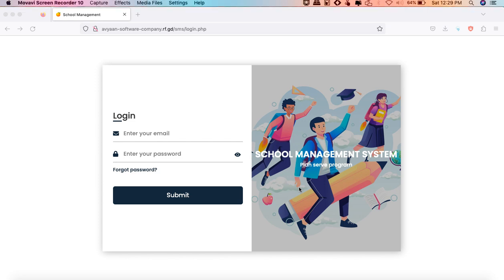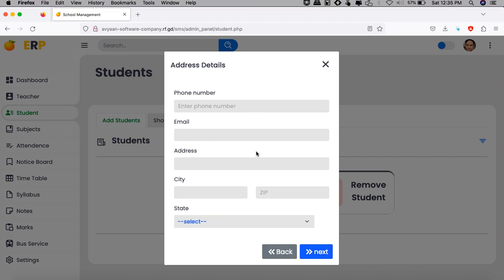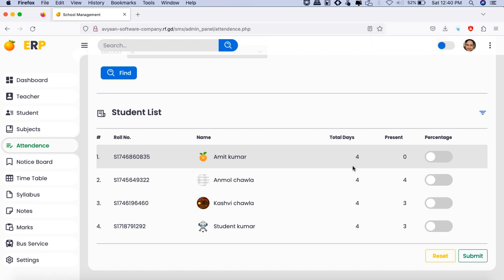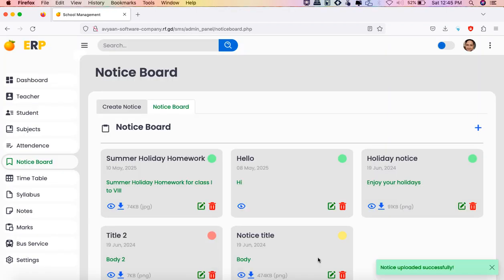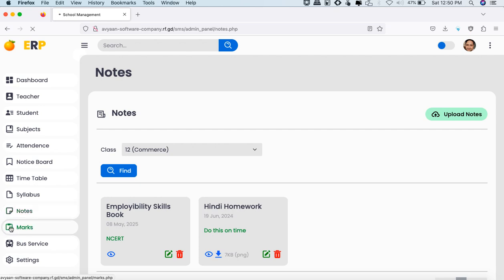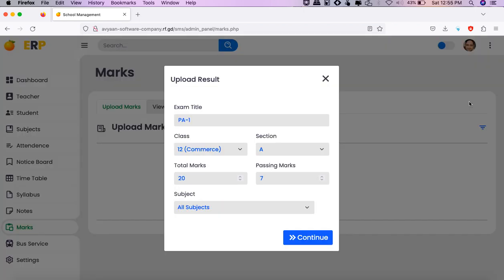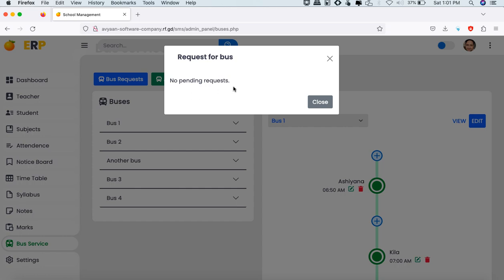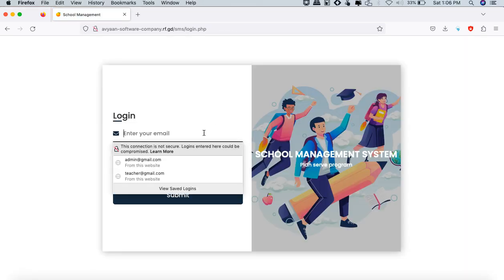AVYAAN SOFTWARE COMPANY (SCHOOL / COLLEGE ERP SOFTWARE)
SCHOOL AND COLLEGE ERP COMPANY PROVIDING YOU FULLY WORKING AND SUPER FAST SOFTWARE THIS VIDEO CONTAIN A DEMO ERP SOFTWARE FOR SCHOOL WILL BE AVAILABLE TO PURCHASE WITH IN A WEEK IF ANY SCHOOL INTERESTED PLEASE WRITE IN COMMENT